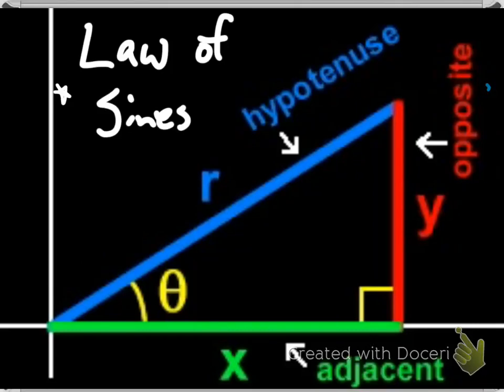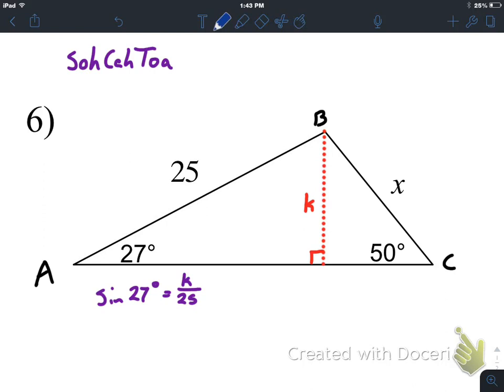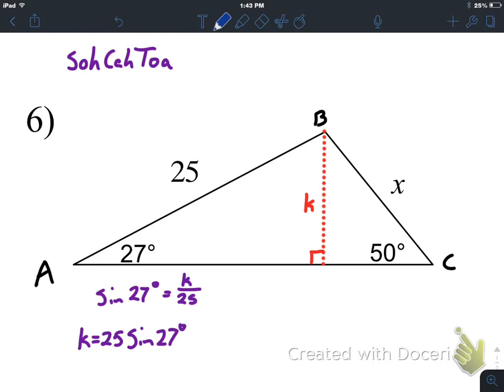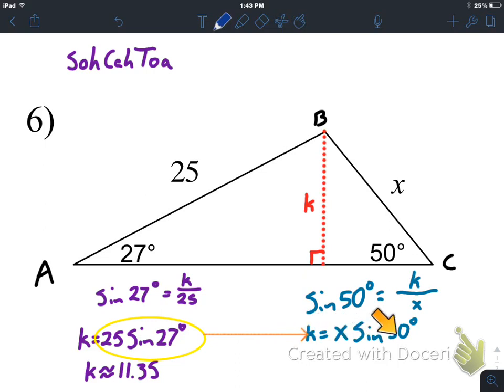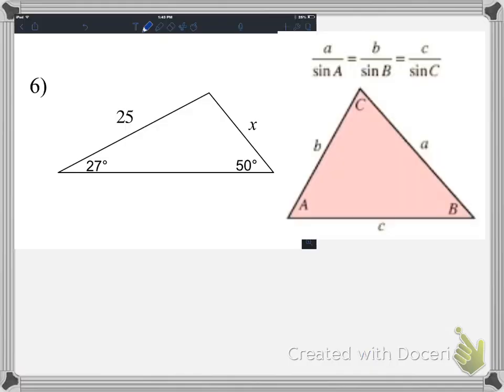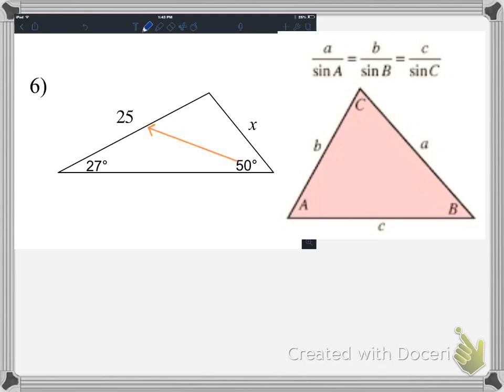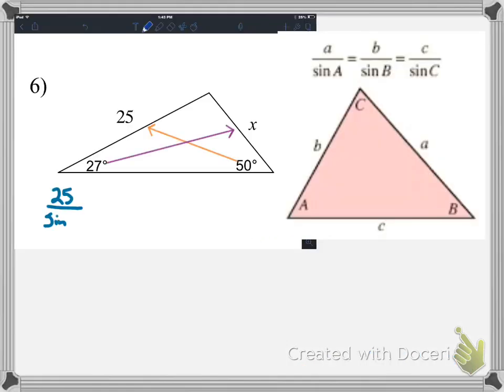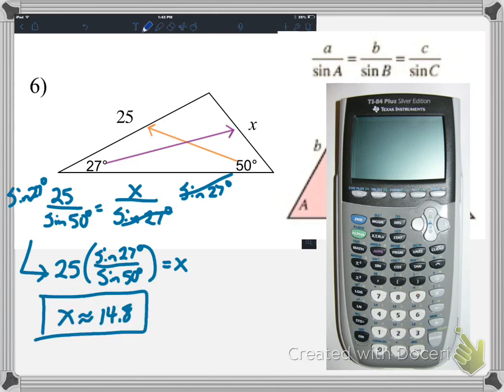7.32 law of sines